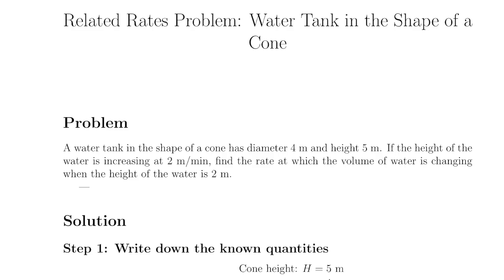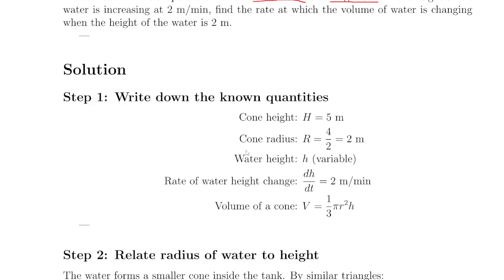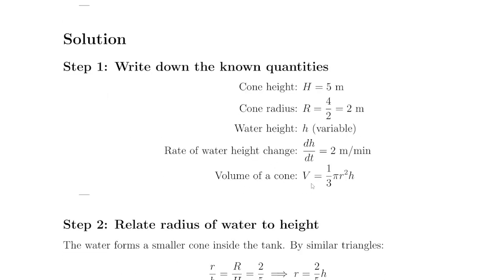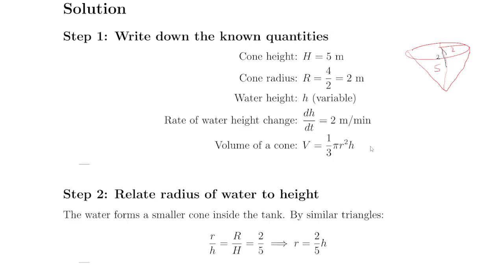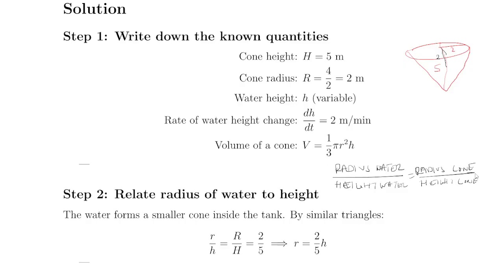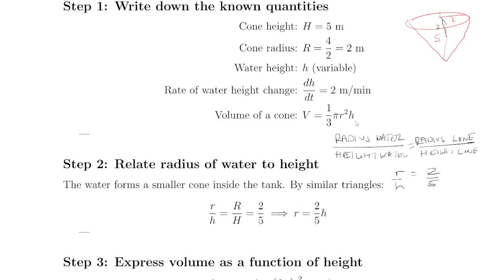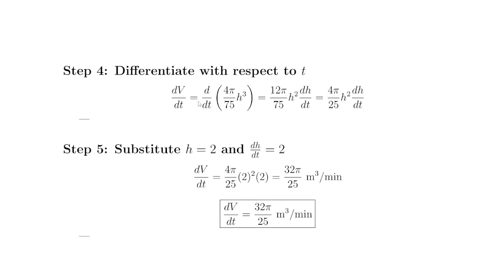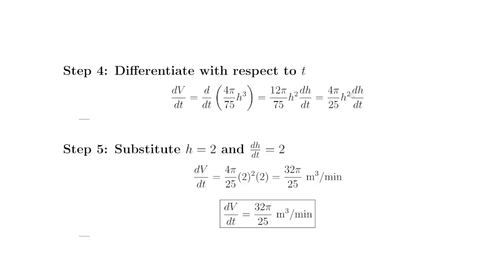Related Rates Problem | Cone-Shaped Water Tank Calculus (Step-by-Step)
In this video, we solve a classic related rates calculus problem involving a cone-shaped water tank.

🔹 The tank has a diameter of 4 m and a height of 5 m
🔹 Water is filling the tank at a rate of 2 m/min
🔹 We find the rate of change of the volume when the water height reaches 2 m

You’ll learn how to:
✔ Relate radius and height using similar triangles
✔ Use the cone volume formula
✔ Differentiate with respect to time
✔ Plug in given values correctly

Perfect for Calculus students, AP Calc, and exam revision.